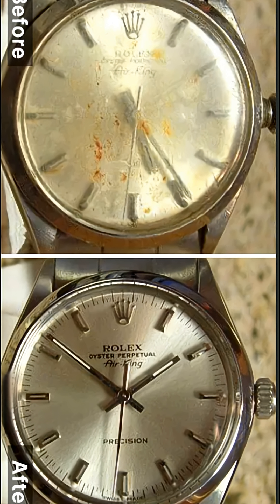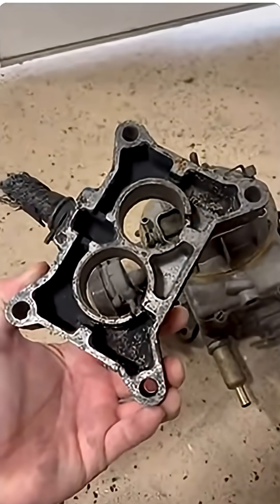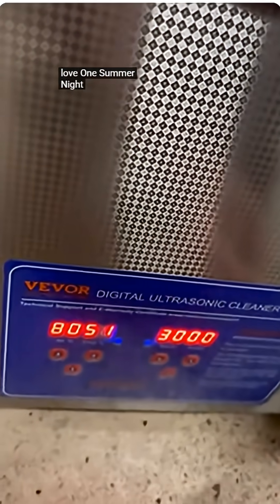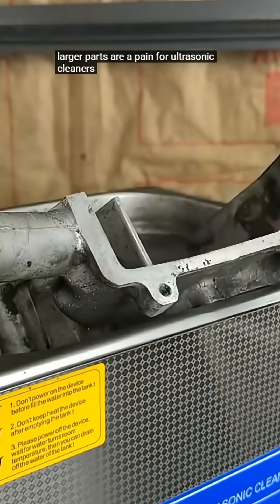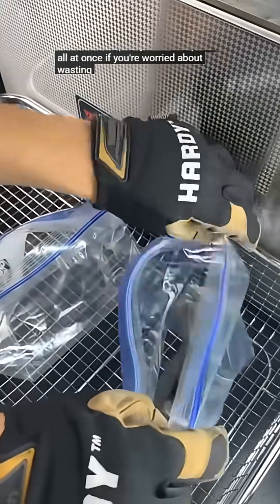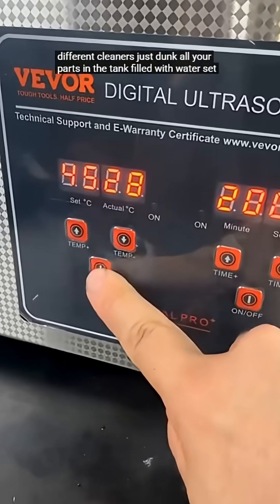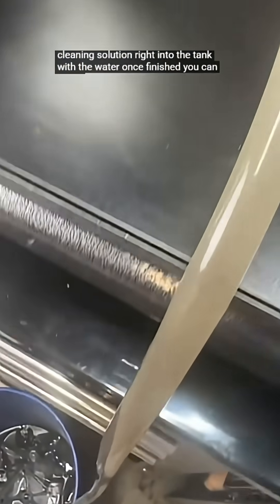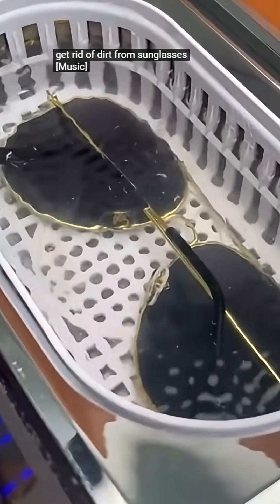Clean Super Dirty Parts with Ultrasonic Cleaners! Can it Restore Filthy Parts?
Experience powerful, professional-grade cleaning with the EIWEI CD-E10 Dual-Frequency Ultrasonic Cleaner.
Designed for deep cleaning metal parts, jewelry, tools, automotive components, and precision items, this machine delivers reliable performance with advanced features that make every cleaning job easier and more effective.

The EIWEI CD-E10 uses a high-quality 60W ultrasonic transducer for strong, stable ultrasonic output, giving you consistently impressive results. With 28/40kHz dual-frequency technology, you can switch between standard cleaning for heavily soiled items and enhanced cleaning for delicate, detailed pieces. The built-in degassing function quickly removes trapped air from the cleaning solution, improving efficiency and speeding up results.

This professional stainless steel ultrasonic cleaner includes an oversized digital display, 0–99 minute timer, and an adjustable heater up to 80°C, giving you full control for any type of cleaning task. Recommended settings: 50–60°C for metal parts and 40–50°C for other sensitive items. (Note: Heating activates once the set temperature is higher than the current tank temperature.)

If you're looking for a powerful tabletop ultrasonic cleaner for your workshop, jewelry business, repair shop, or home lab, the EIWEI CD-E10 is built to deliver outstanding performance every time.